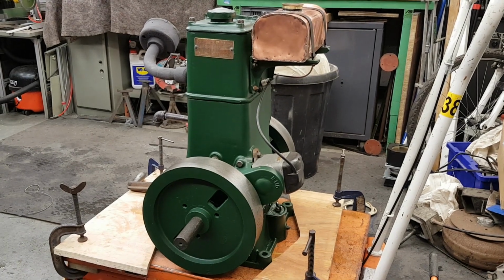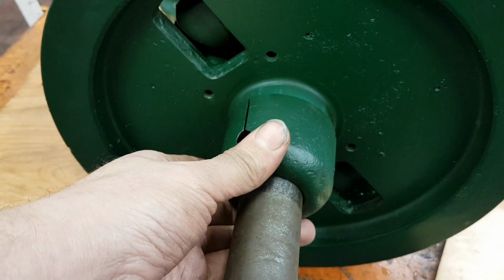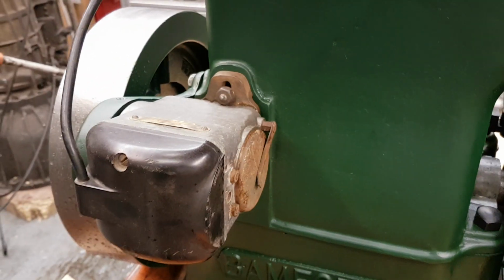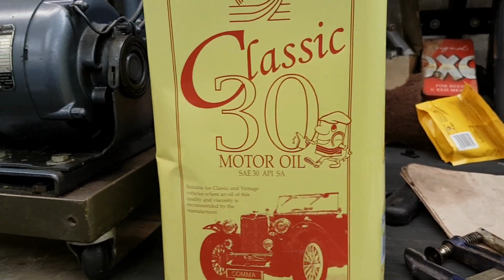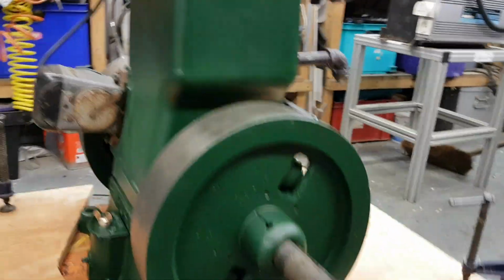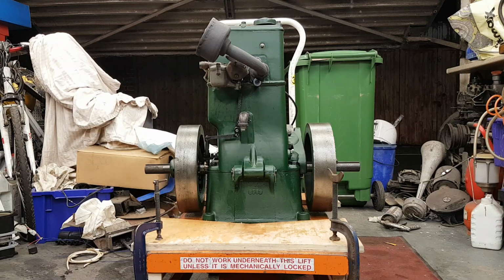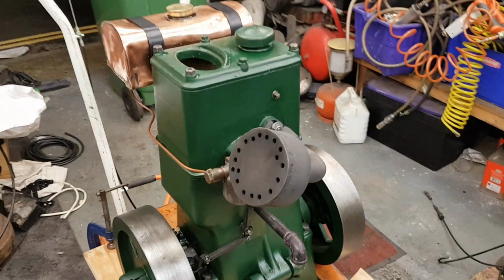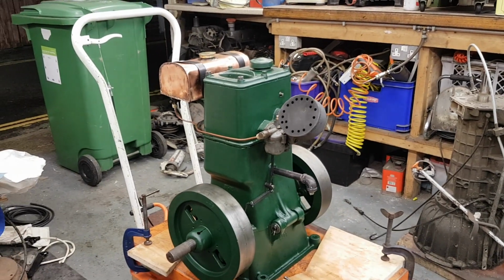Bamford EV1 restoration and running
A quick look over my Bamford EV1. A few things I forgot to mention: points gap 10 - 12 thou; plug gap about 20 thou.
Not sure of the date of this engine but believed to be early 40s. Bamfords will date an engine given the engine and crank number, but I have not done this yet!